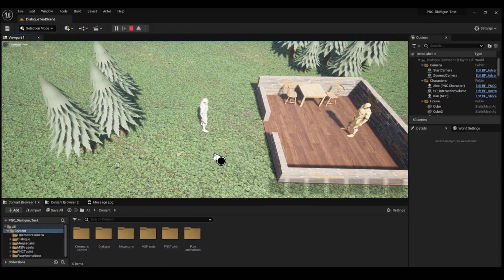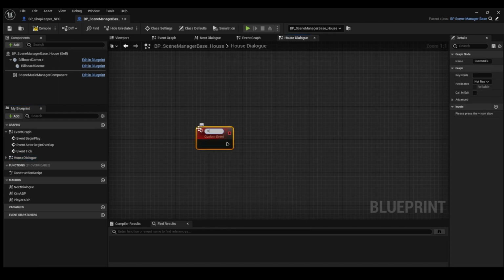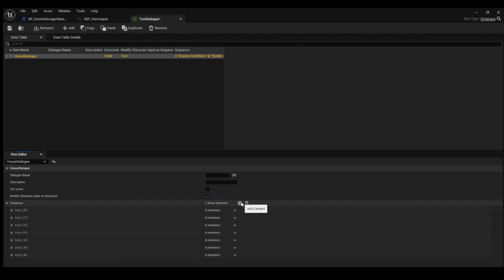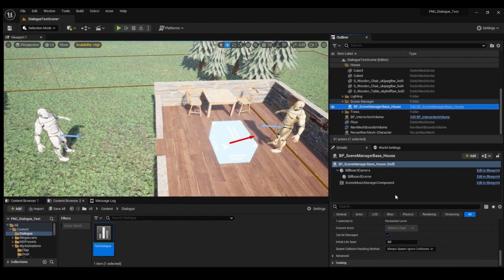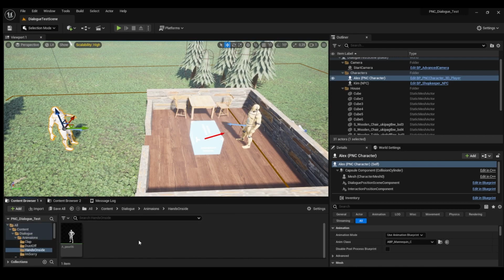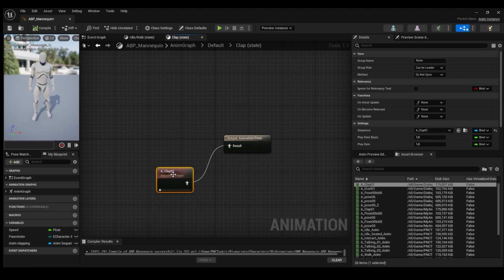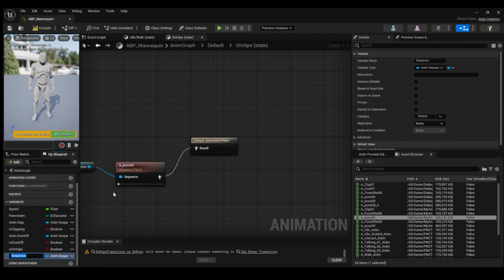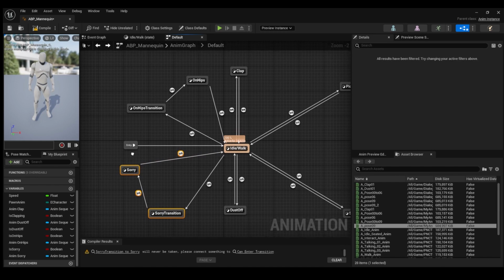Game Dev Jumpstart: UE5 Dialogue & Animations with PNC Toolkit (Part 1) | Ideal for Beginners!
Dive into this beginner-friendly tutorial on combining dialogue and animations in Unreal Engine 5 using the Point and Click (PNC) Toolkit. In just two parts, you'll be equipped with the knowledge to enhance your game development journey by integrating interactive storytelling and dynamic animations!

🕒 TIMESTAMPS 🕒
00:00 - Introduction
00:57 - Essentials
01:26 - Preparing the scene
02:57 - Setting up the Scene Manager
06:24 - UE5 floating dialogue issue
07:06 - Gameplay tags
08:05 - Dialogue using Data Tables
14:12 - Using the TalkTo function
15:10 - Using the Dialogue Sequence
15:43 - Preparing the animations
21:20 - Working with Animation Blueprint
31:21 - End of part 1

🔧 RESOURCES & LINKS 🔧

If this tutorial helped you understand how to combine dialogue and animations in Unreal Engine 5, please give it a thumbs up, leave a comment, and subscribe for more Unreal Engine 5 and game development content.